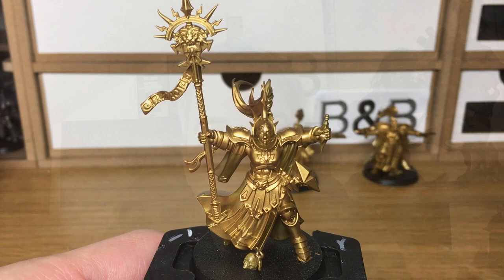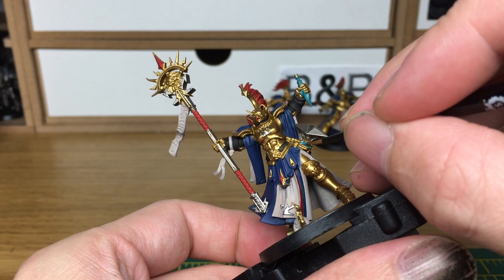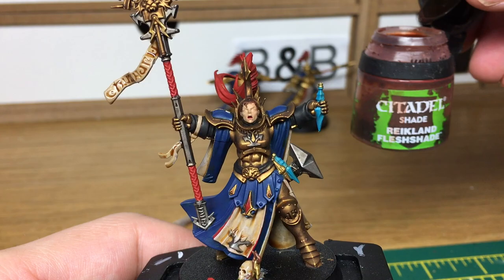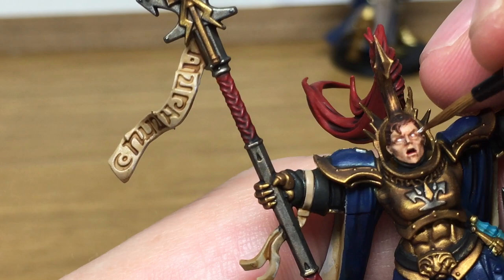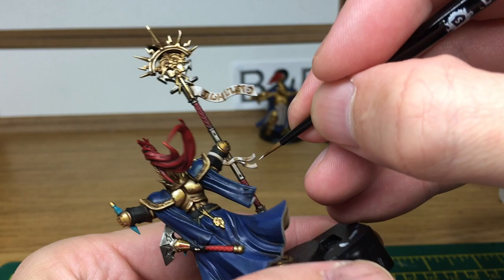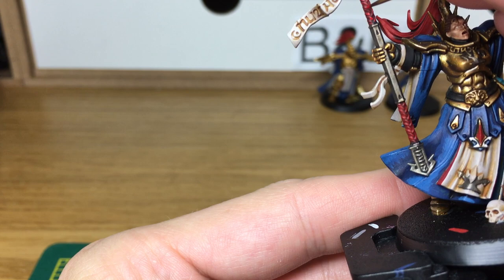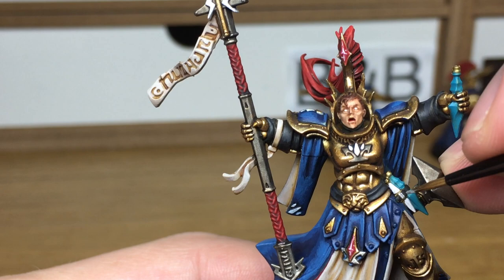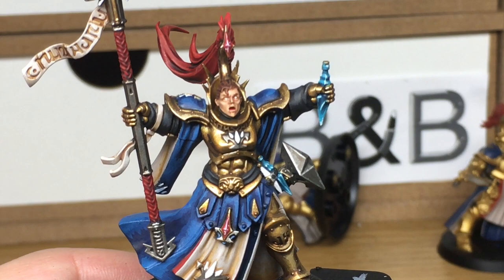How to paint a Stormcast Eternals Knight-Incantor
In this video I'll be talking through a quick and easy method of painting up a Stormcast Eternals Knight-Incantor to get her looking great for the tabletop.

A slowtime tutorial on how to paint the Stormcast Eternals' gold armour can be found - It is also linked at the end of the video.

Paints Used:
Citadel Leadbelcher
Citadel Mephiston Red
Citadel Kantor Blue
Citadel Fire Dragon Bright
Citadel Ahriman Blue
Vallejo Model Air Chrome
Vallejo Flat Brown
Vallejo Flesh Base
Vallejo Black
Vallejo German Grey
Vallejo White

Shades:
Citadel Drakenhof Nighshade

Brushes:
Citadel Small Layer brush (old)
Citadel Small Layer Brush

Recorded on:
iPhone 6

Tripod: Joby Grip Tight Micro Stand